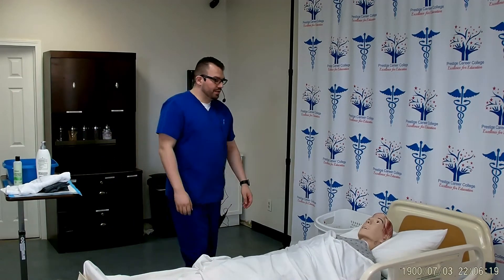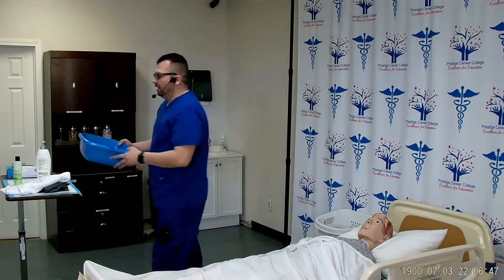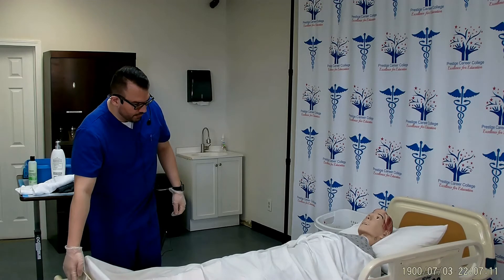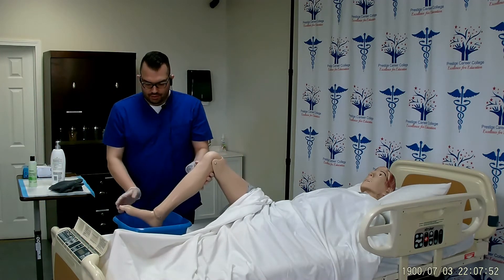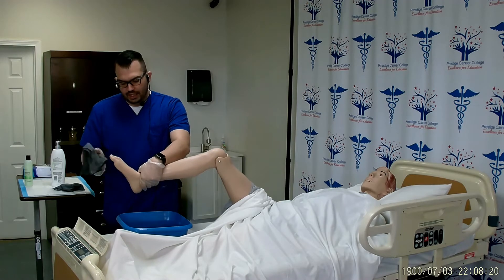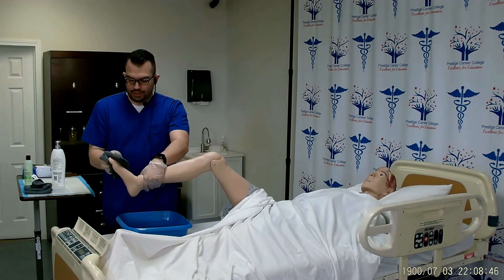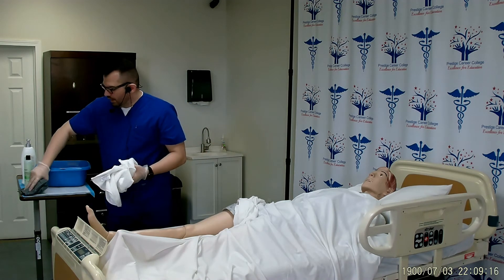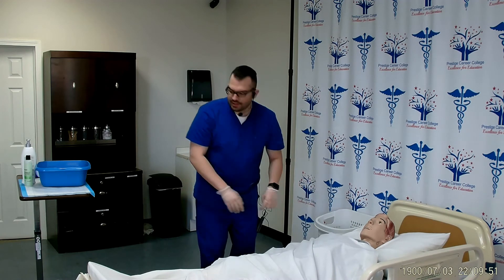Foot Care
Pearson Vue CNA Skill: Foot Care